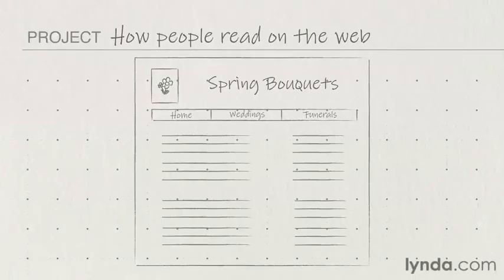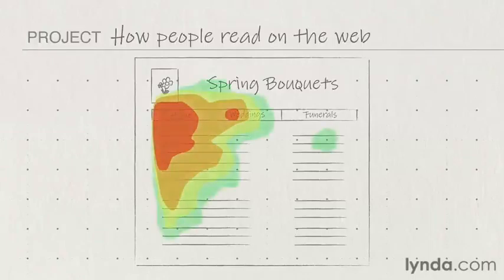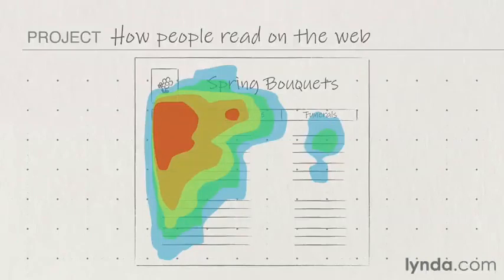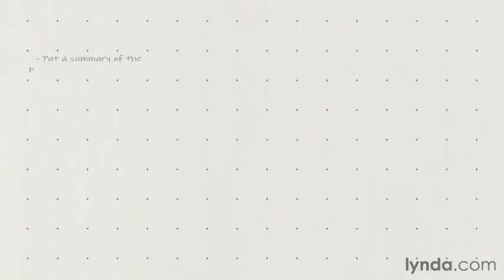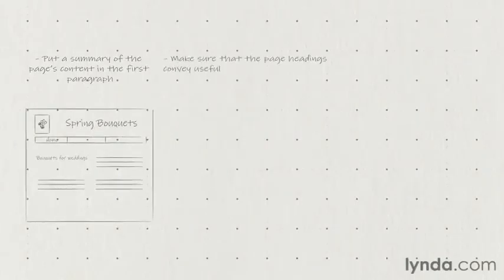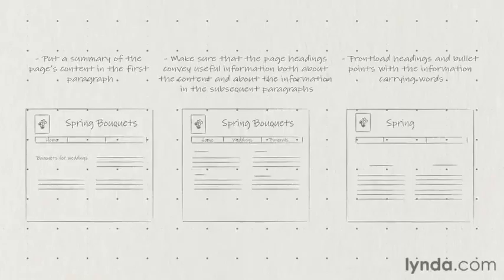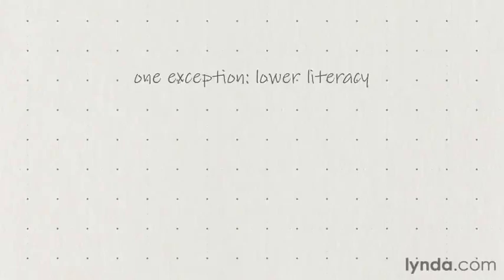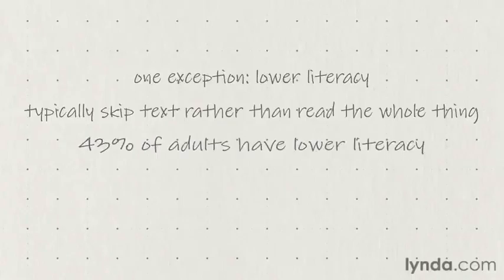05 01 read